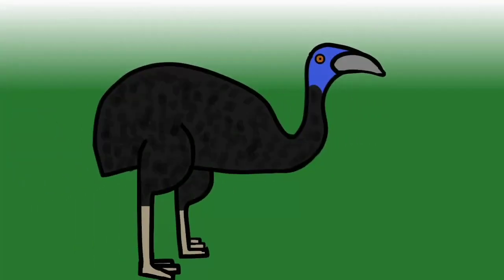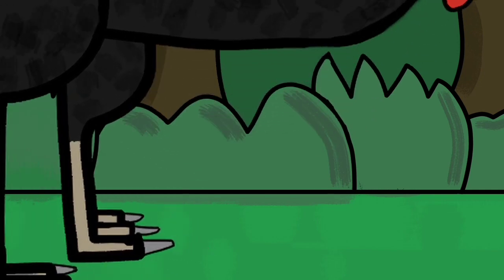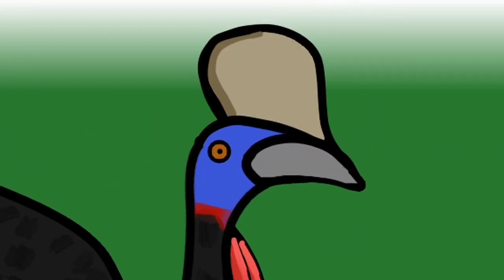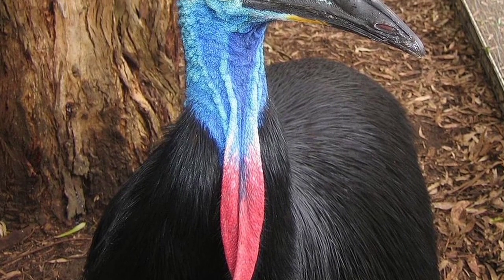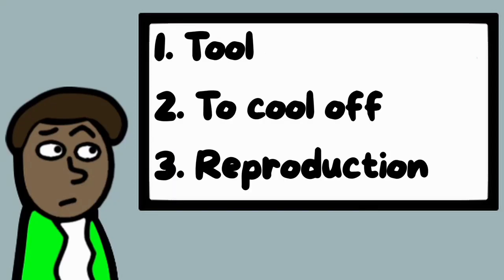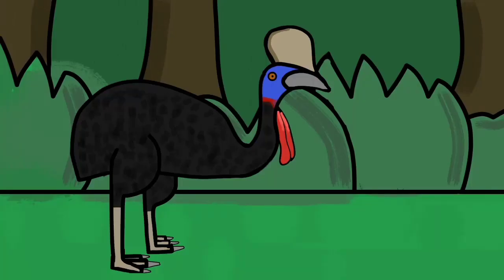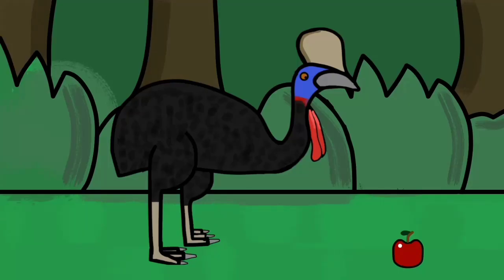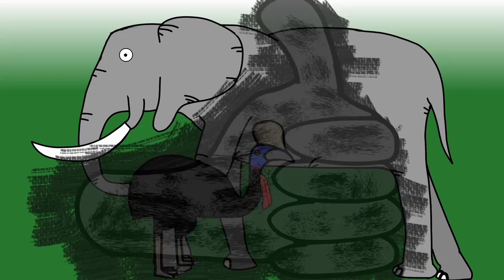What are the CASSOWARY'S weird body parts for?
Let's take a look at the bizarre body parts of this majestic ANIMAL!